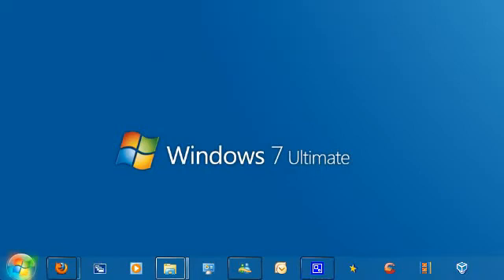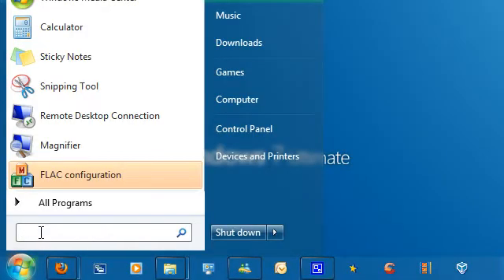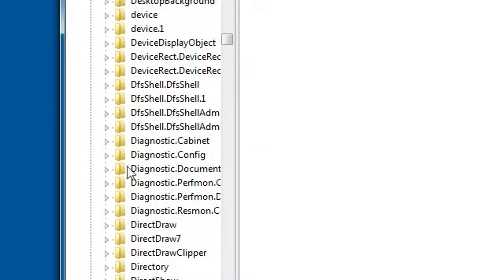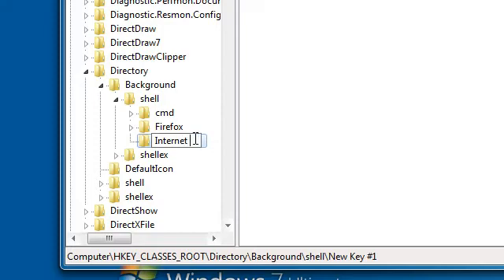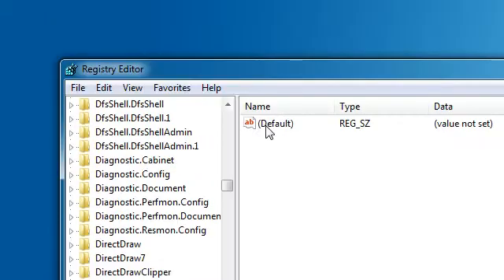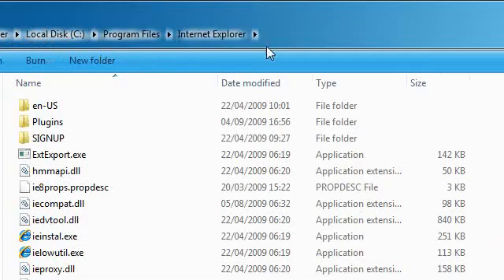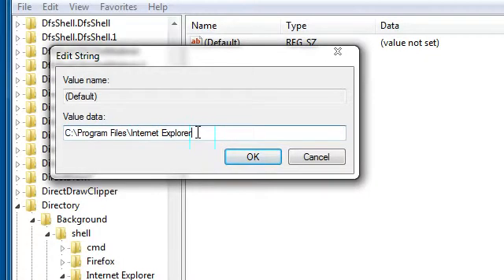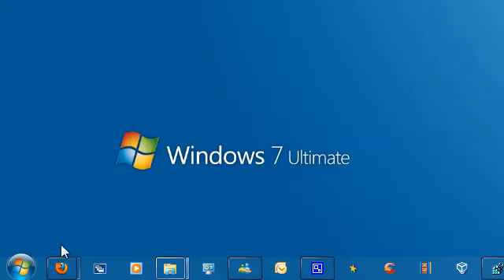Add Applications to the Right Click Context Menu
This is a video on how to add shortcuts to applications on the right click context menu. It's fantastic for quickly launching aplications. You can also add things like Control Panel and Task Manager, by adding Control.exe and Taskmgr.exe which are found in C:/Windows/System 32. This is a video of its own kind. I've searched for a video similar to this and, yes, I haven't got anything similar.